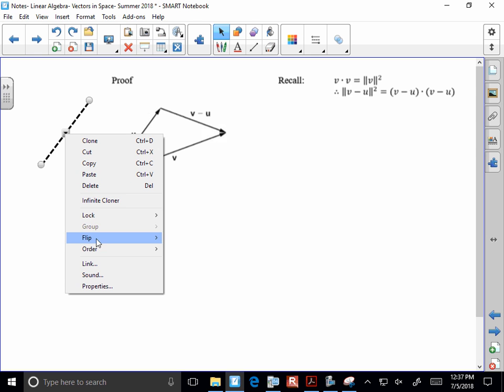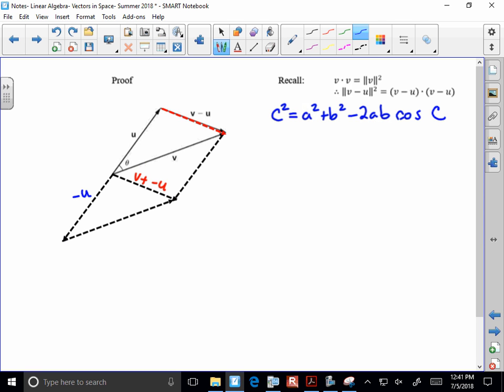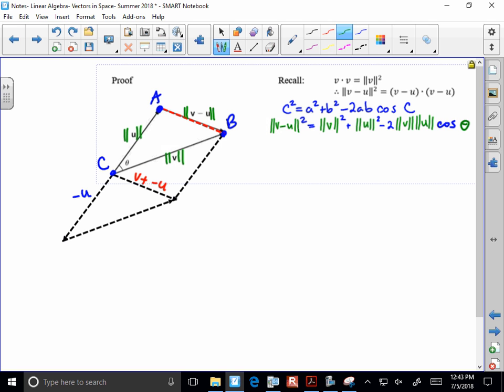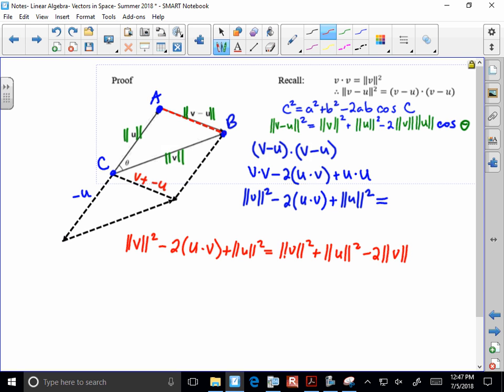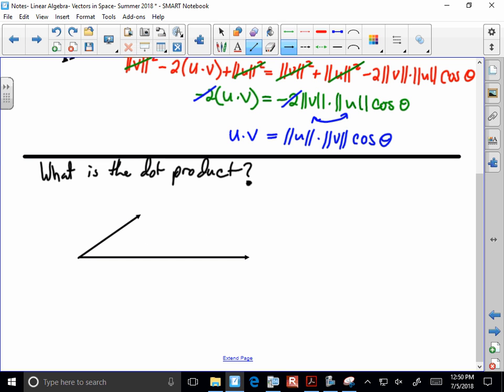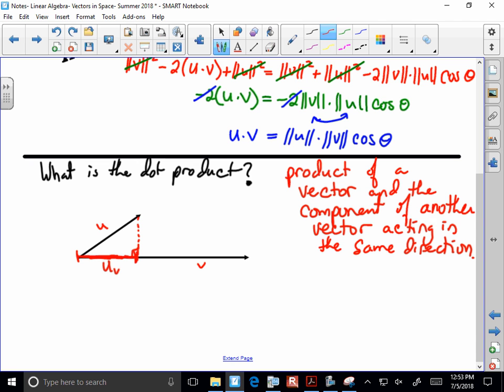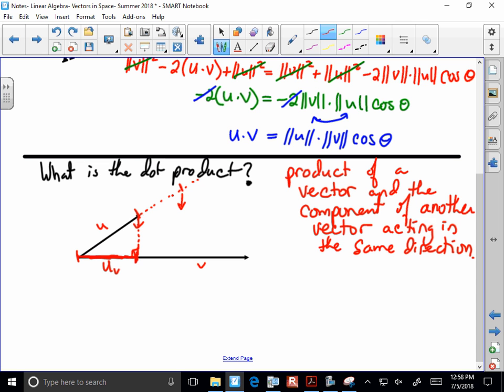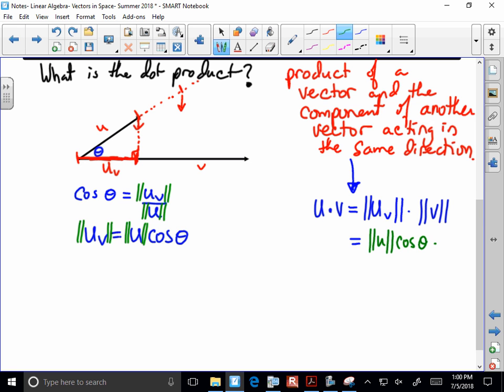Notes Vectors in Space Dot Product Proofs